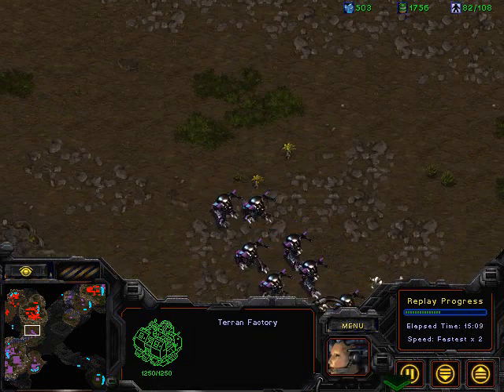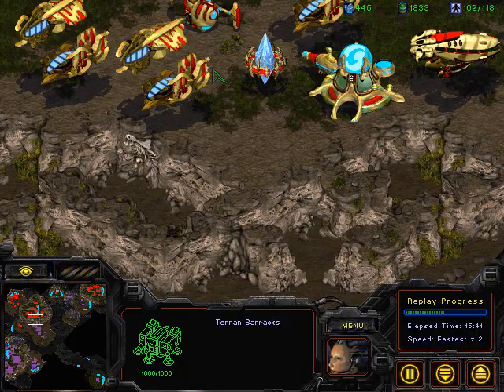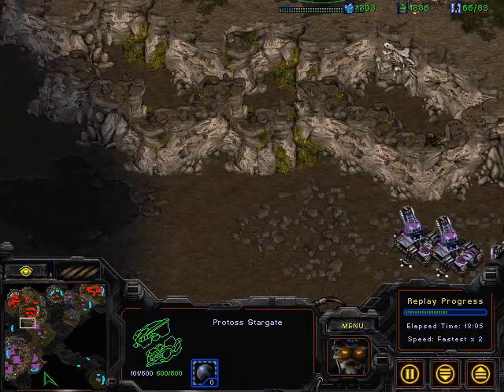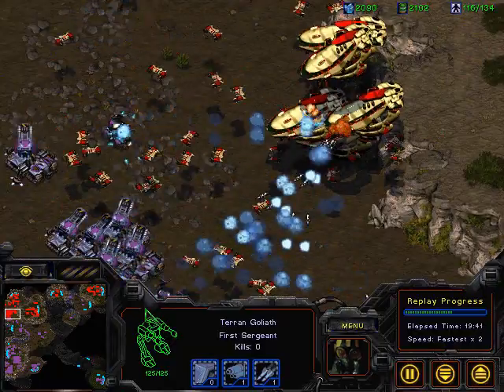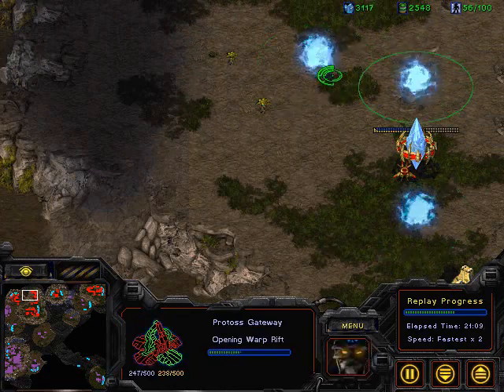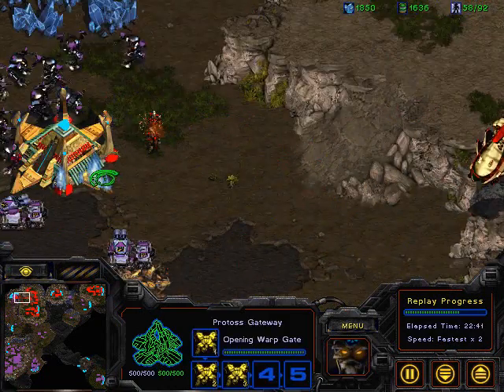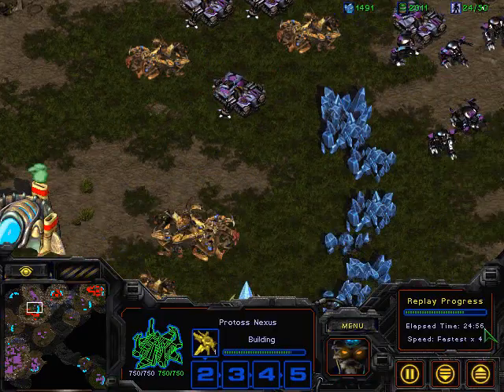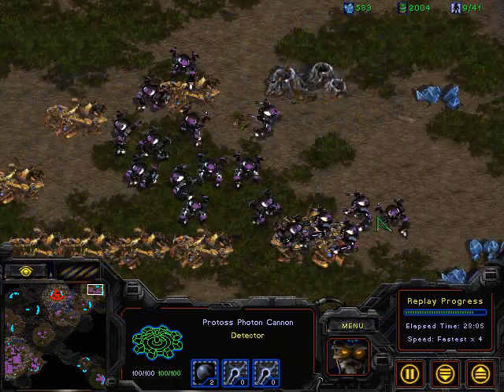Fede vs Jim v2 p2 09 20 2009